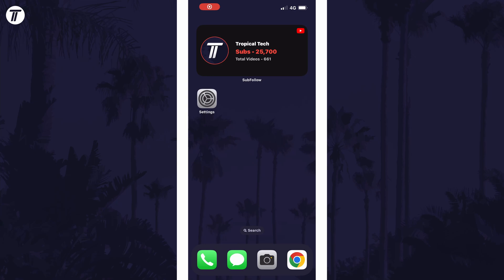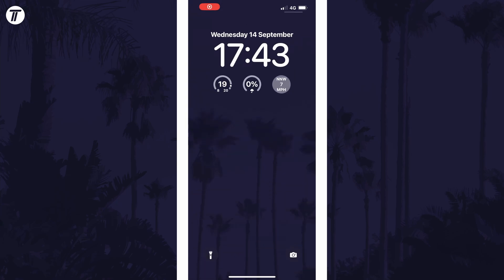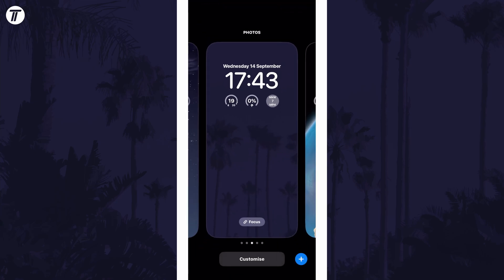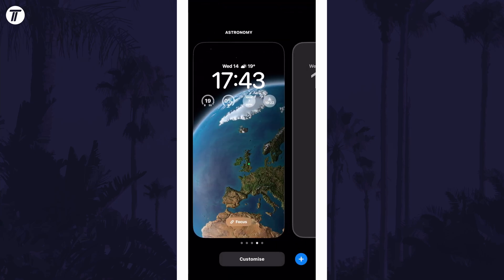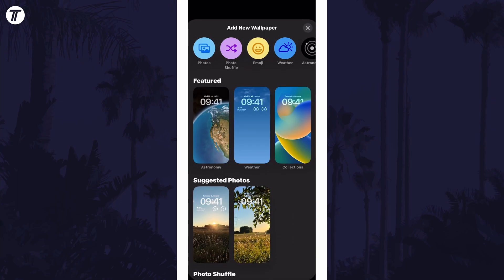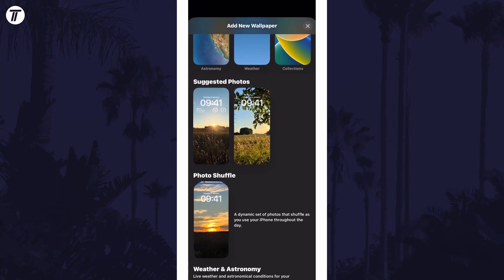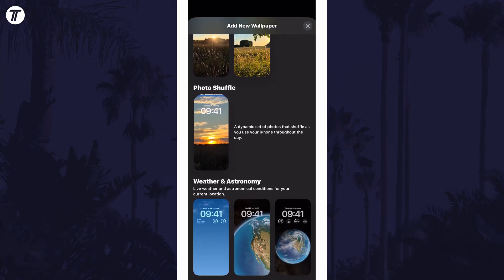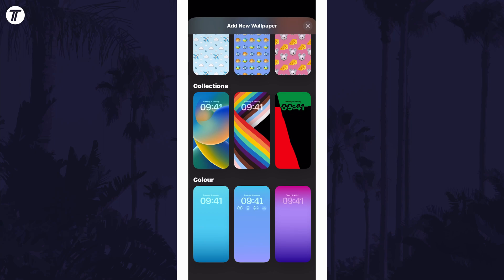How to Add Multiple Lock Screens on iPhone (iOS 16)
Want to know how to add multiple lock screens on iPhone in iOS 16? This video will show you how to add more lock screens on iPhone. You might want to know how to add lock screens on iPhone to have different themes and styles. Hopefully today’s video helps shows you how to add another lock screen on iPhone!

Video Chapters:
00:00 Intro
00:11 Add New Lock Screen on iPhone
00:31 Outro